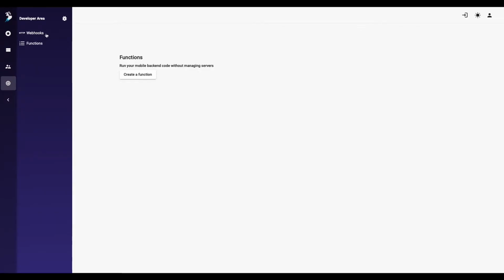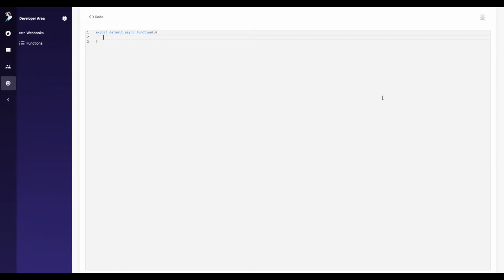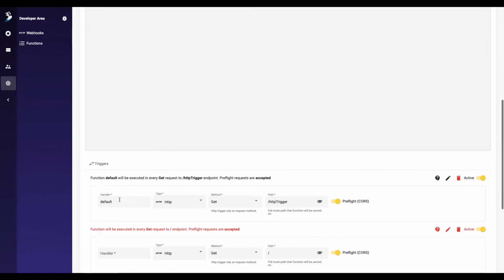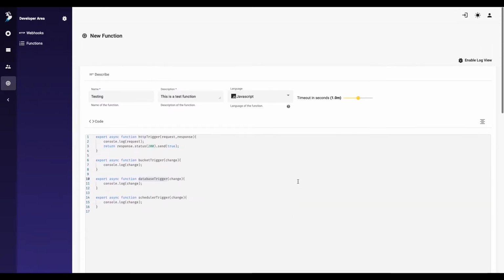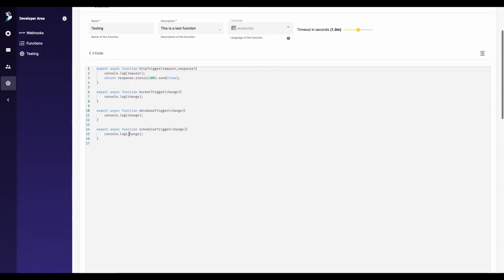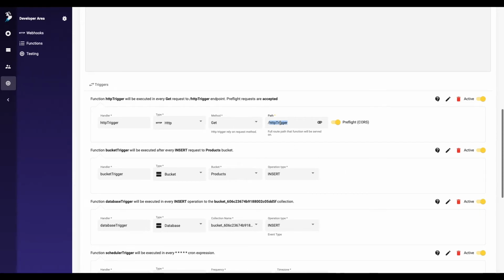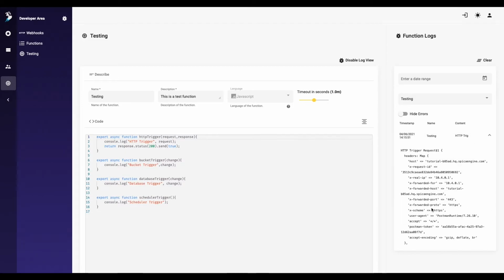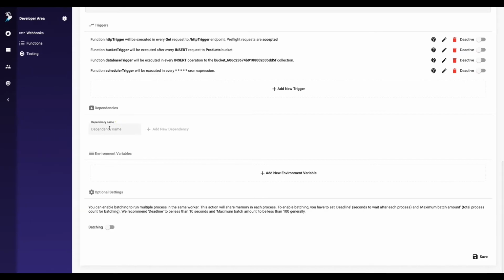Functions | Spica Tutorial 3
In this tutorial, you will see how to create a function and what are the trigger types in reactive Spica. After completing this tutorial, you can create automations and custom server-side logics.

Spica is an open source tool for optimizing backend development processes. While it provides speed & automations to backend developers, it gives a chance to build a backend in a few minutes to frontend developers. Because of the highly flexible & strong feature set, we call it a backend development engine.